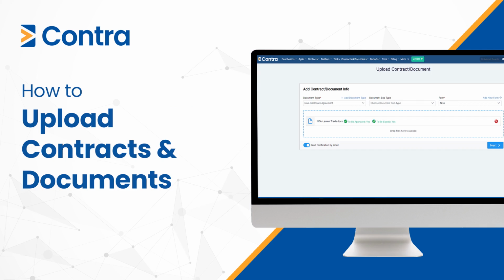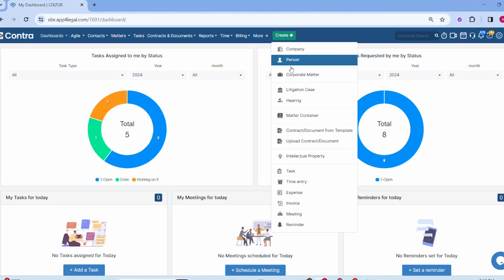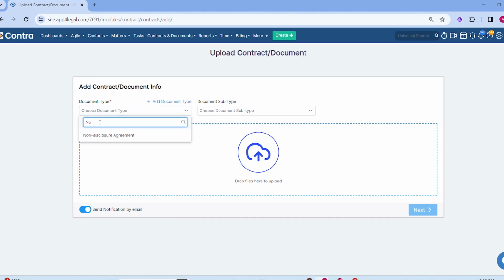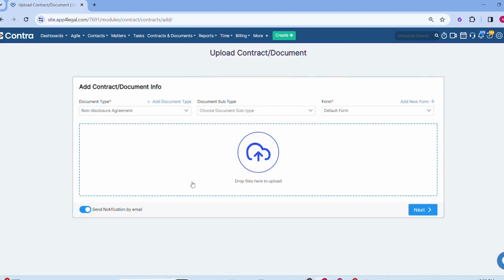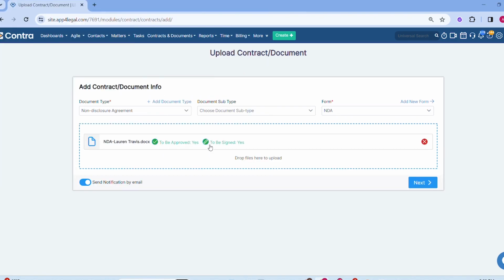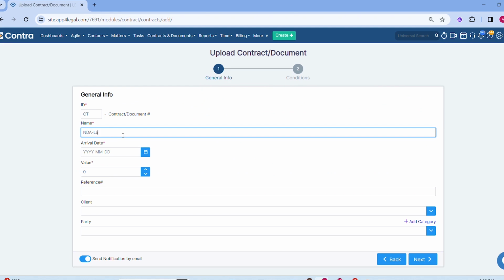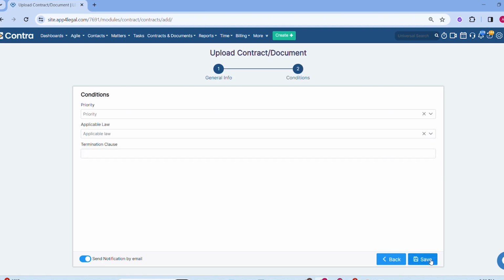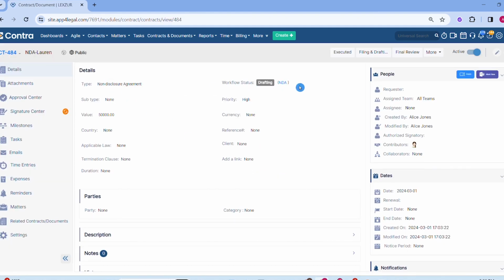How To Upload Contracts & Documents | LEXZUR